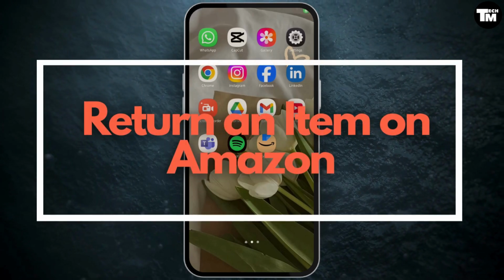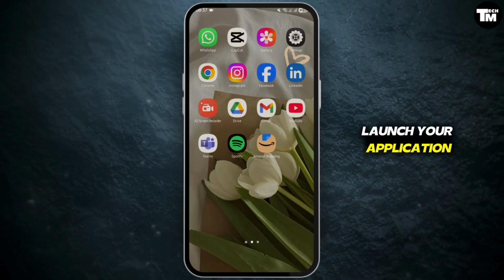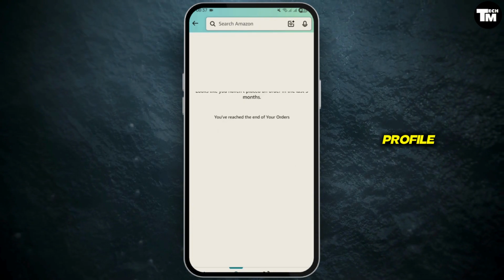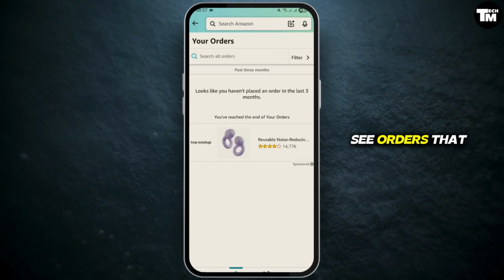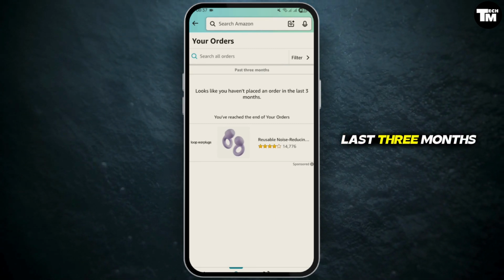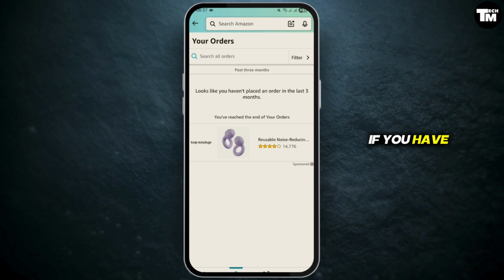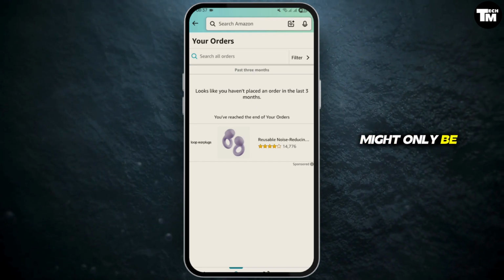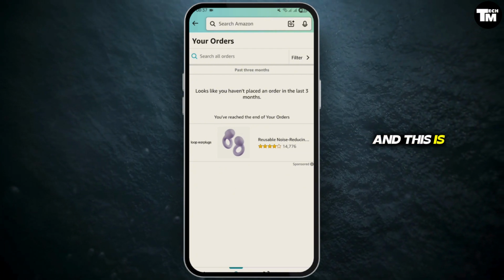How to Return an Item on Amazon (Step by Step)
How to Return an Item on Amazon (Step by Step) tutorial!

Timestamps:
0:00 Introduction
0:10 How to Return an Item on Amazon (Step by Step)